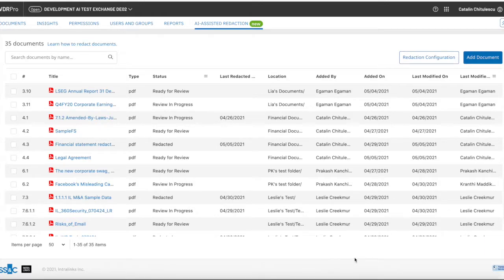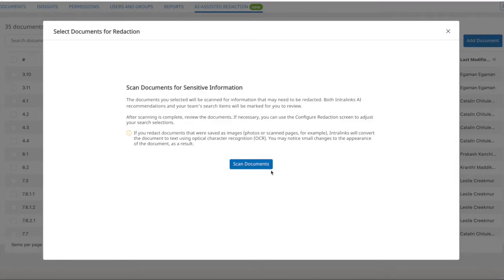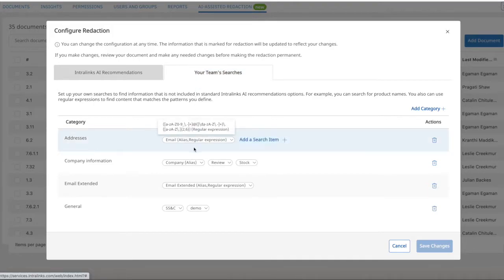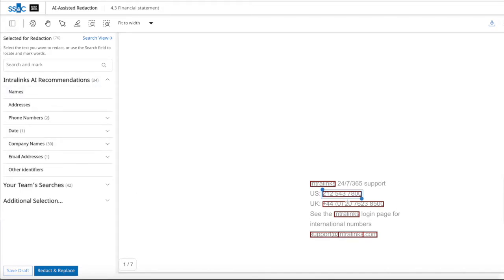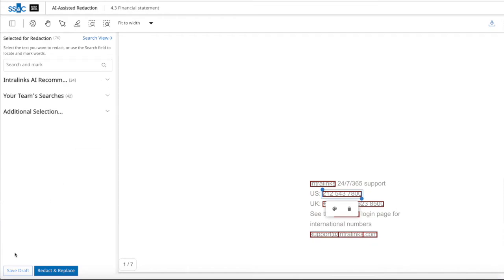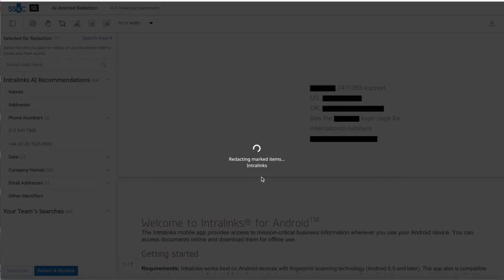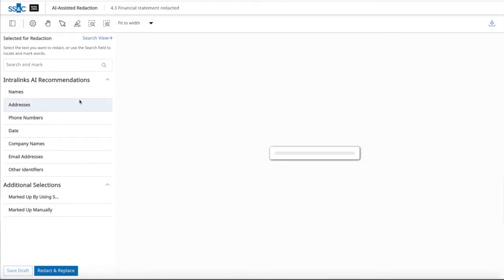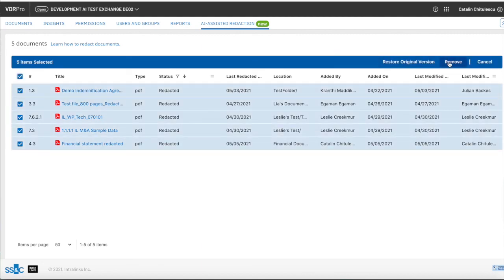AI Redaction: Security, simplified.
Protect your deal data faster, easier and more confidently with an intelligent redaction assistant. Learn how you can leverage our innovative, purpose-built AI capability to streamline your redaction process and accelerate every step